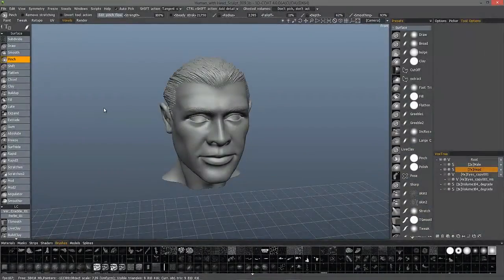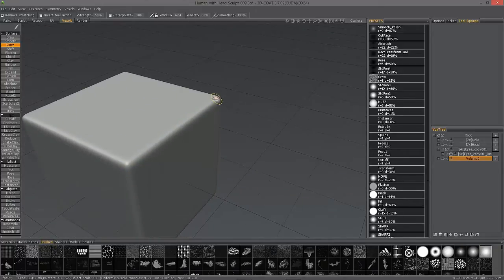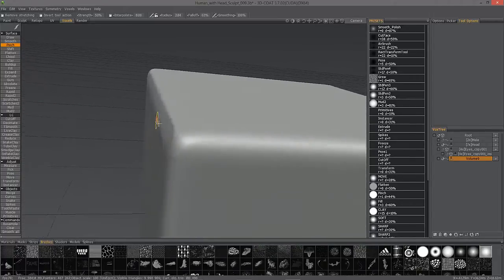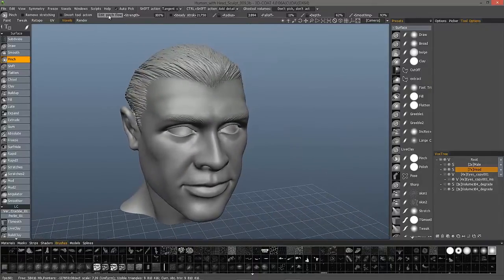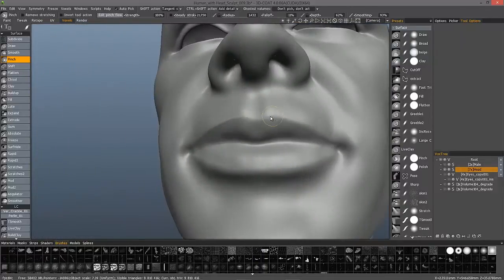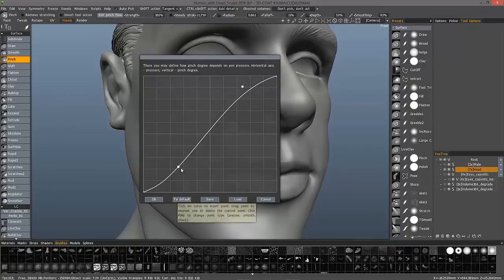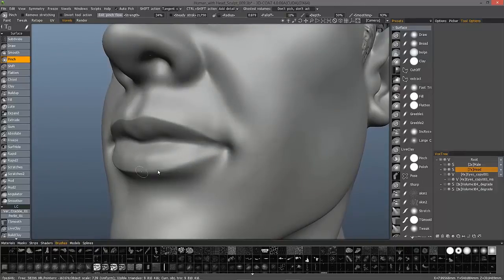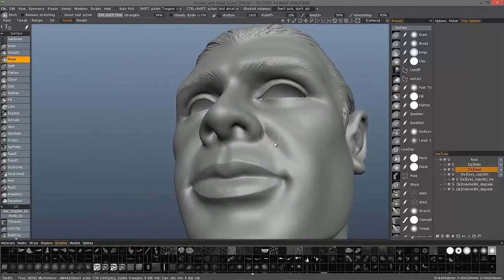Improved Pinch Brush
This video demonstrates the improvements made to the Pinch Brush in Surface Mode Sculpting